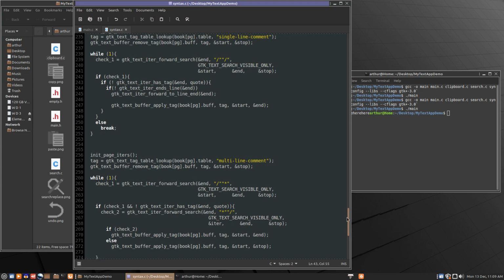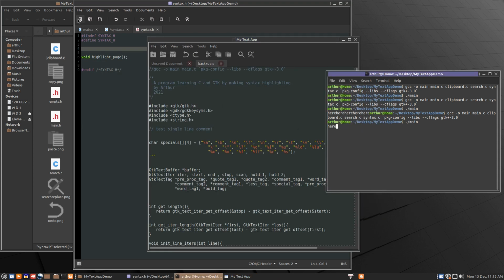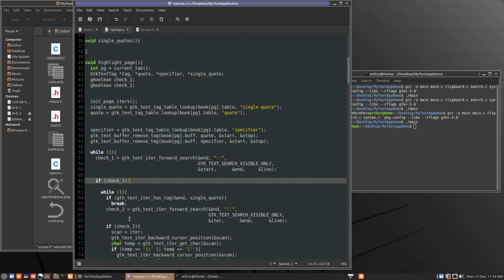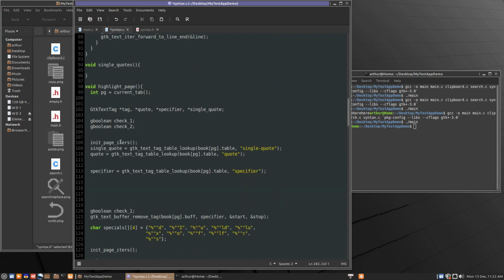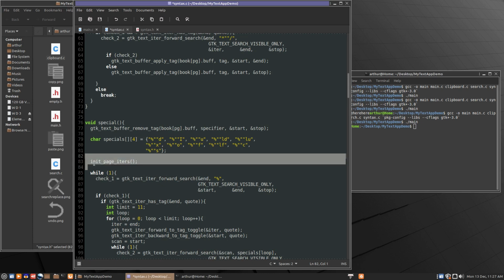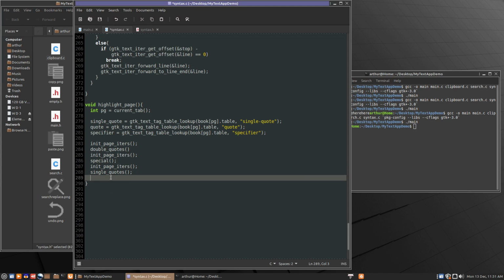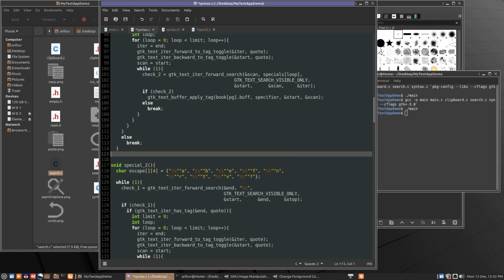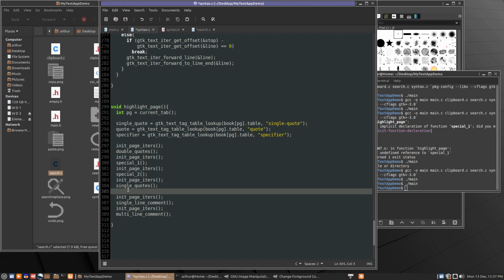GTK GUI Highlight Page Function broken in to proper functions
break down the larger function to more proper functions and look at how some dependencies in the functions are circular to ensure highlighting is accurate when a page is loaded.